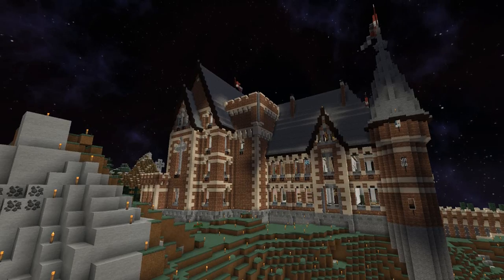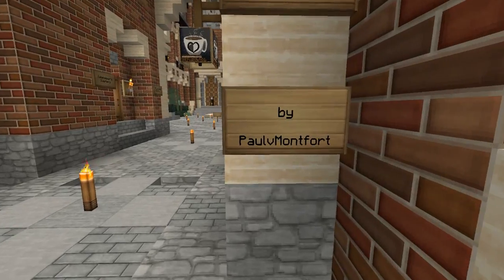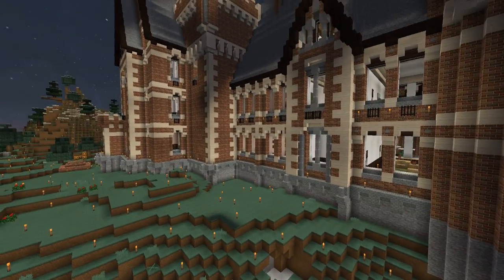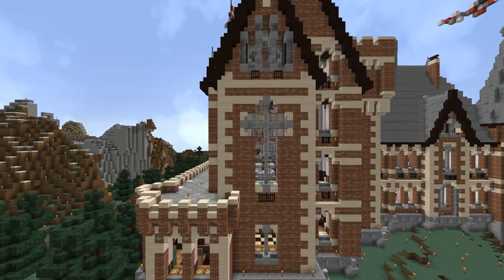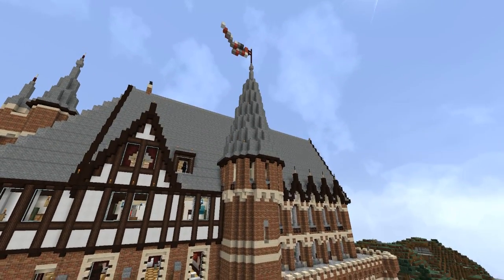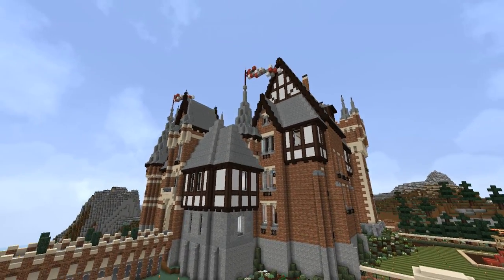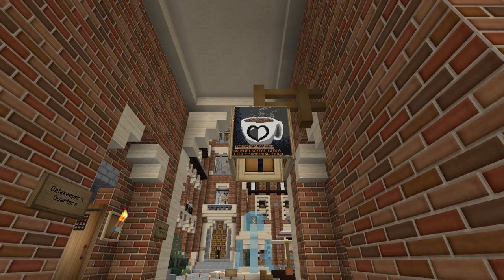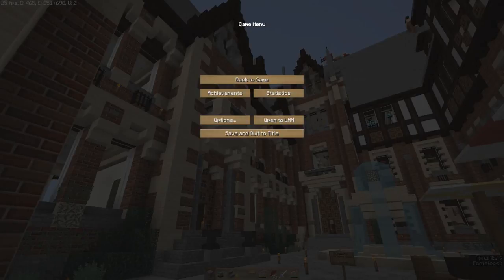Chateau de Grampy - Part 1, Exterior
This is the original world we started with. We've moved on to a new world, but Monkeyfarm gave me a download of the original. So now that I can fly in Creative mode, I wanted to do a better showcase video.